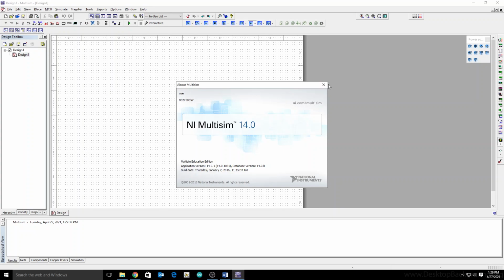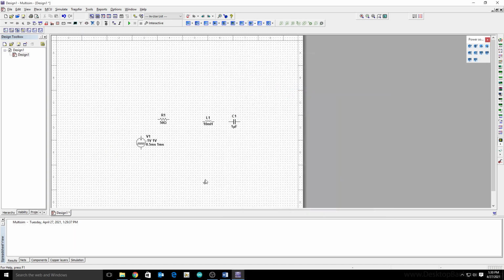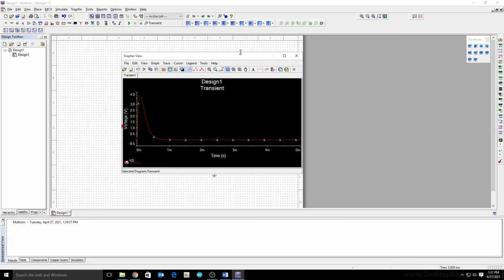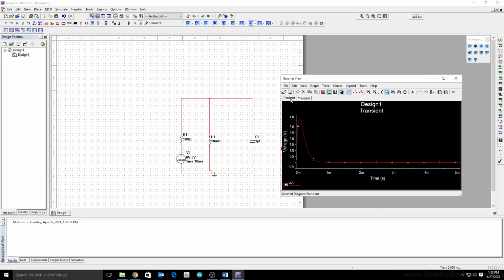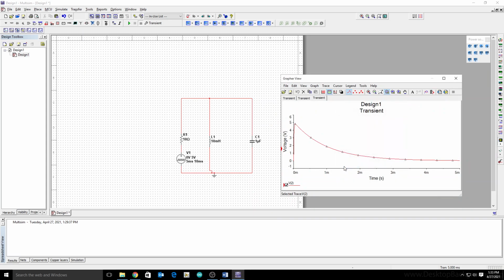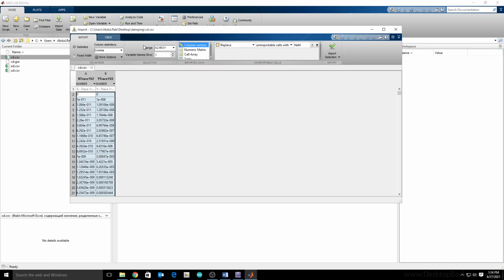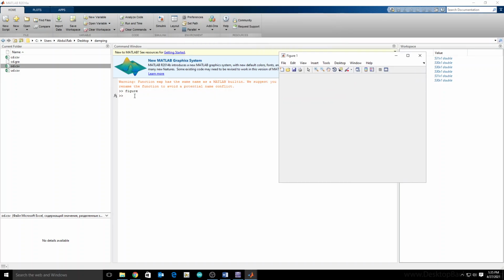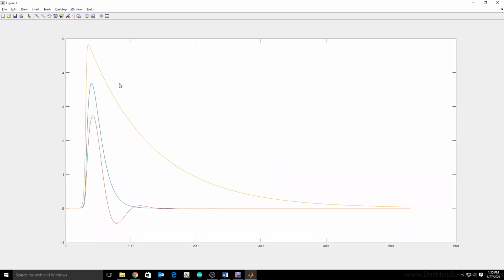how to import data in MATLAB 2016 from Multisim 14.0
In this video you will learn to import graphical data in matlab from multisim,